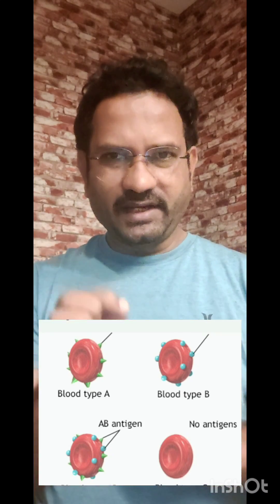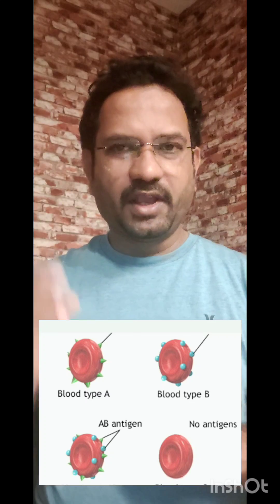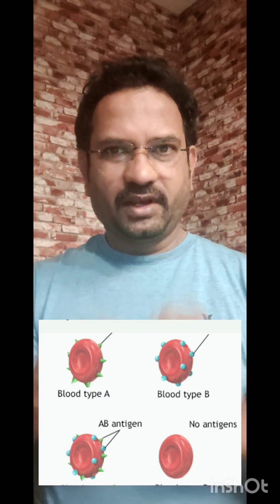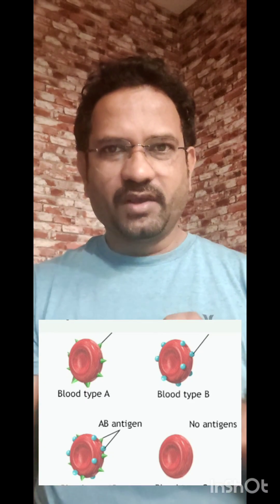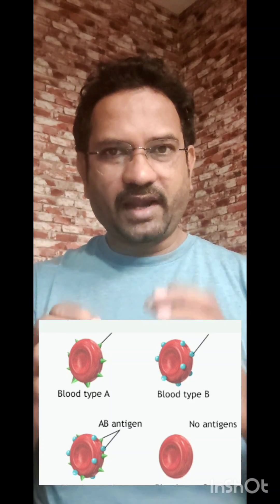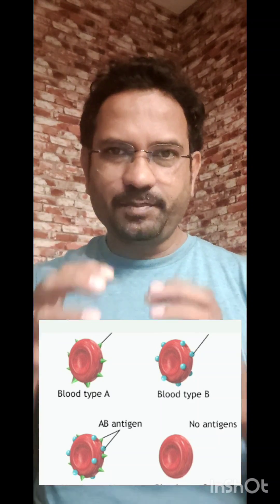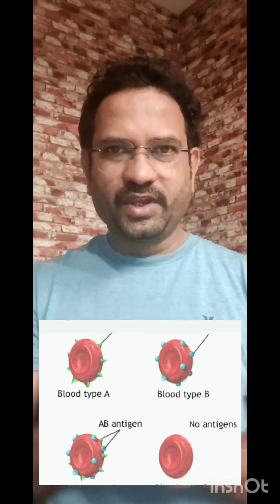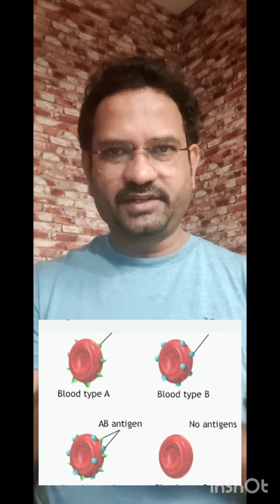ABO - blood types ( Antigens, Antibodies in Blood ) Blood transfusion incompatibility